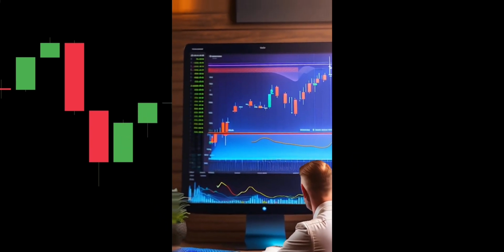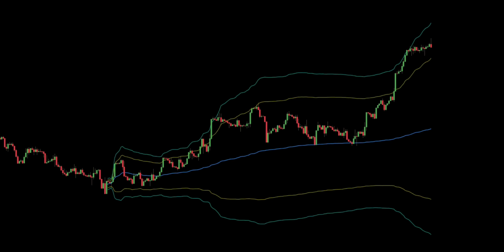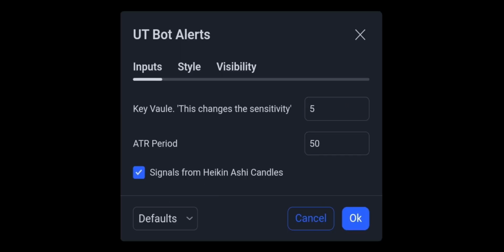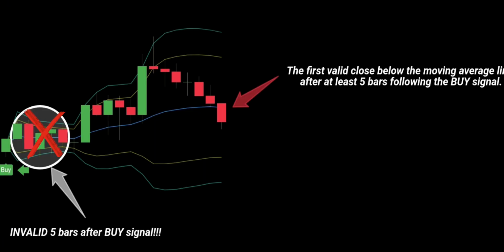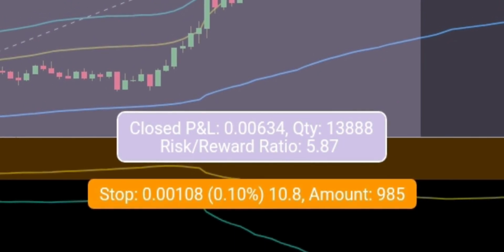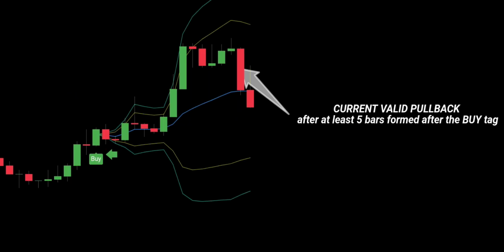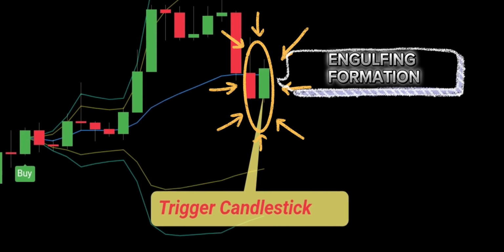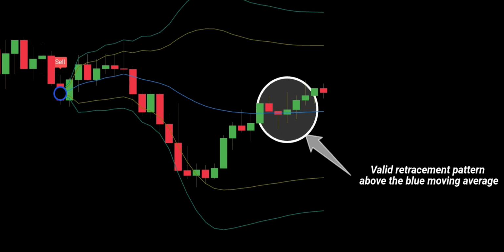Anchored VWAP: The Winning Edge in Trading | Tunc_Tg FX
Discover the power of Anchored VWAP and gain a competitive advantage in your trading journey. Join Tunc_Tg FX as we delve into this game-changing strategy, unlocking profitable trades and maximizing your trading potential. Enhance your precision, make informed decisions, and achieve consistent profits with Anchored VWAP. Don't miss out on this opportunity to elevate your trading game.

Telegram Channel (Coming Soon Scalping Signals):
Our channel will go into HIDDEN mode once it reaches capacity! I kindly request participants to mention it in the comments section below the video.

trading strategy,price action,volume analysis,support and resistance,risk management,trading accuracy,trading indicators